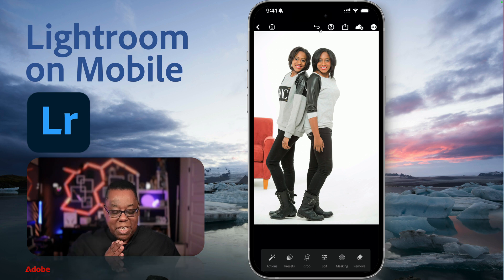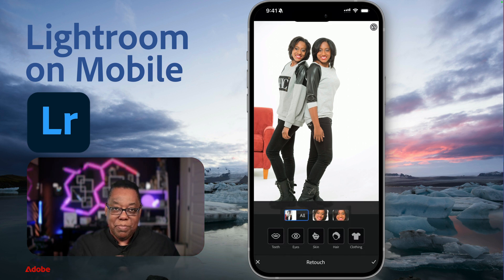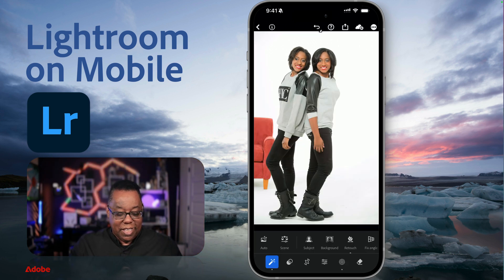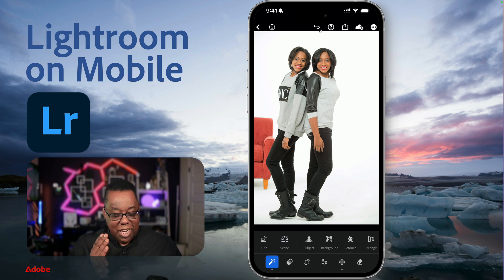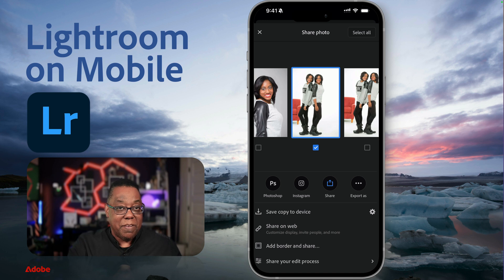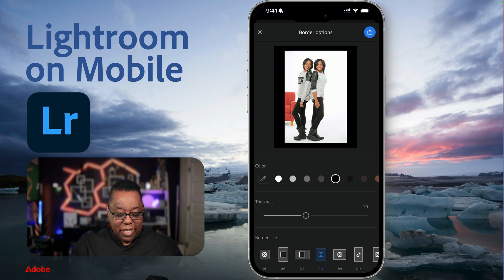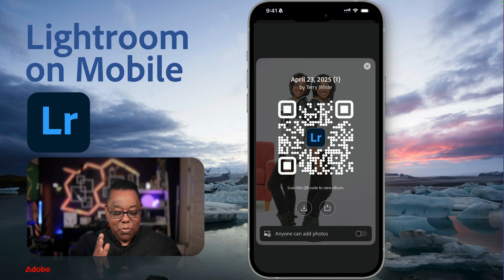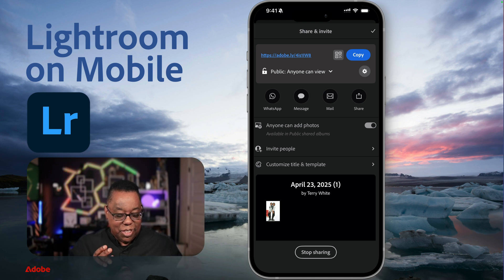New Mobile Portrait Retouching in Lightroom April 2025 Update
Lightroom Mobile just got a powerful update—and I’m excited to walk you through the latest features! Whether you’re a portrait photographer or just love editing on the go, these updates are game-changers. In this video, I cover:
 • New individual retouching for multiple people in a photo
 • Smarter Quick Actions with zoomed-in facial editing
 • A redesigned share experience, now with QR code generation
 • Add Border Tool now on Android
 • Collaborative albums with “Anyone Can Add” sharing

These updates are available now on iOS and Android, plus updates for Lightroom desktop, Classic, and Adobe Camera Raw. Let’s dive in and see how to make your edits and shares even smarter!